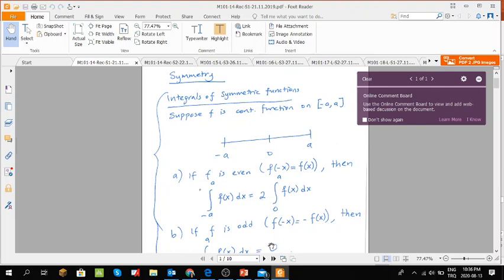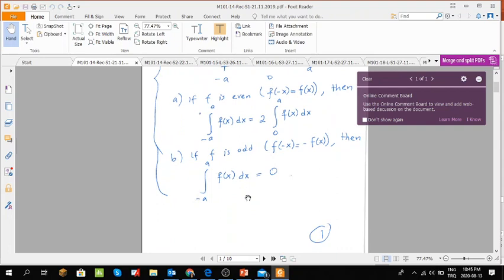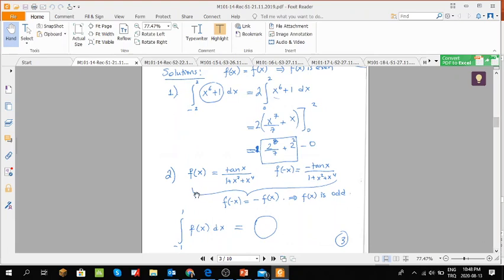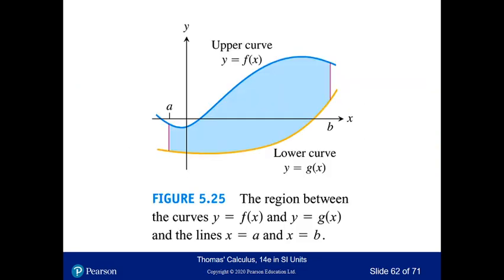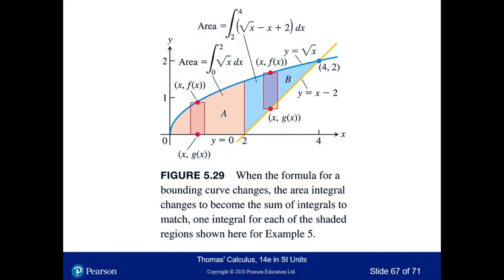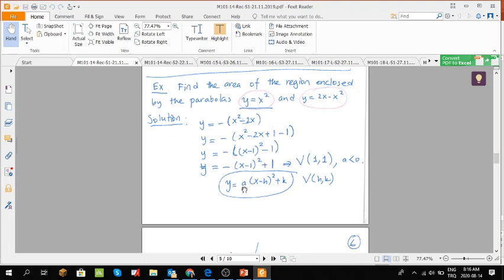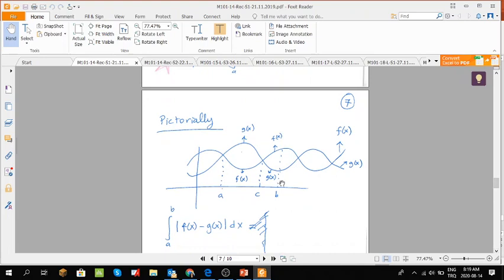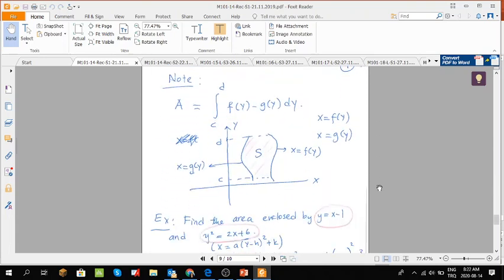Chap 5 Sec.6 Areas between curves part b